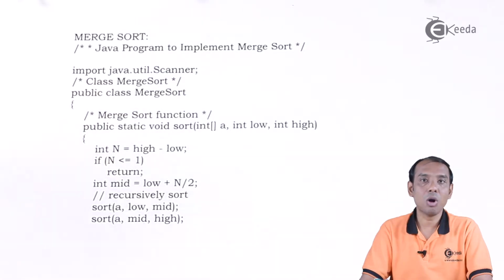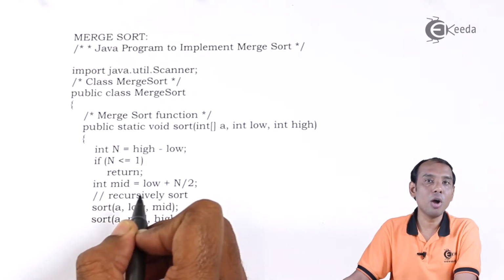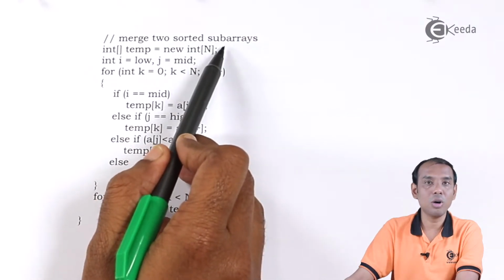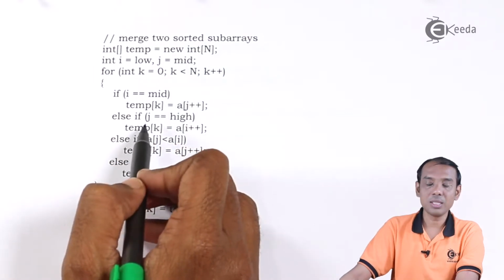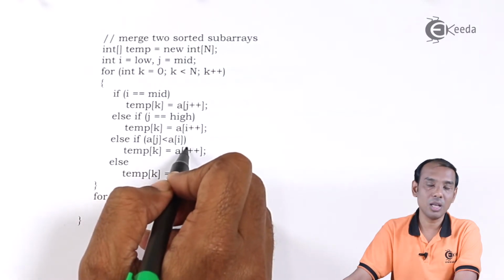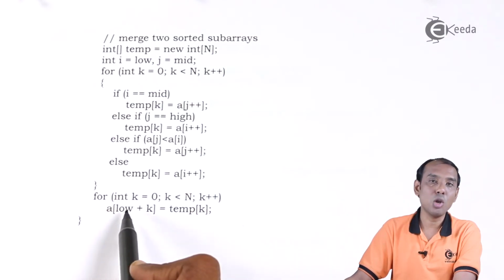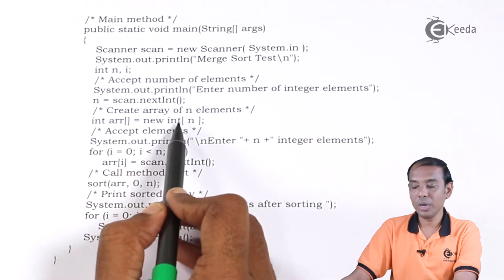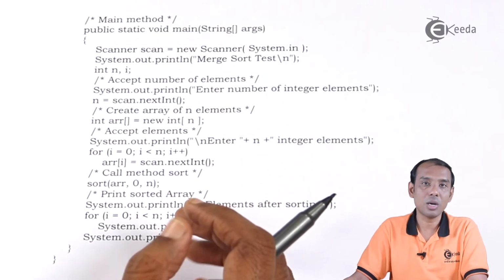Merge Sort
Happy Learning : )